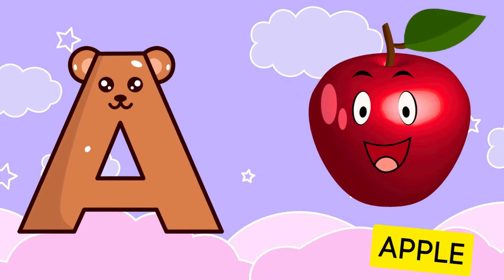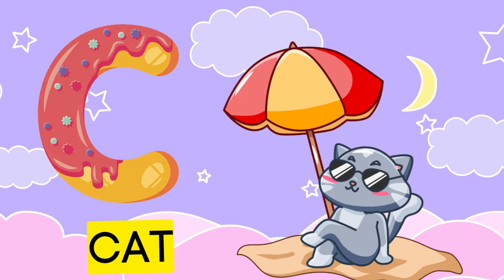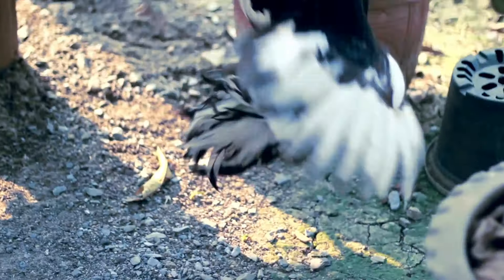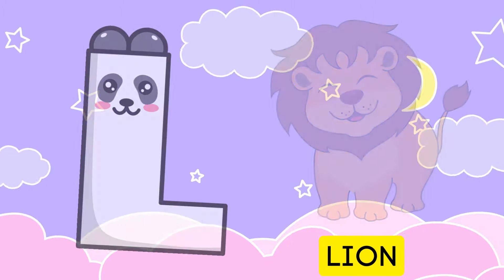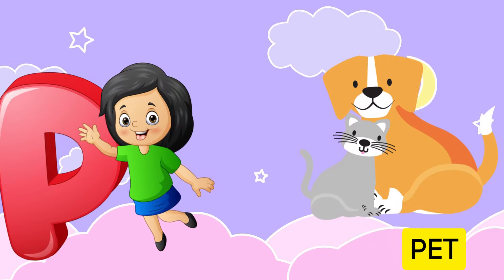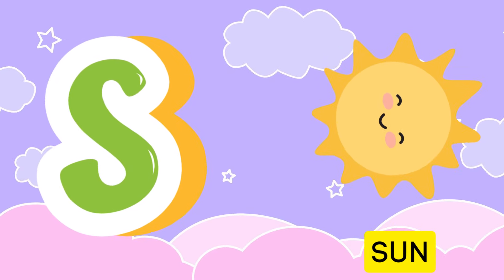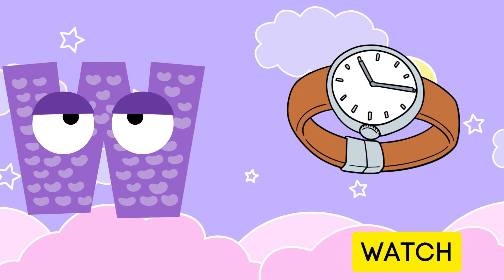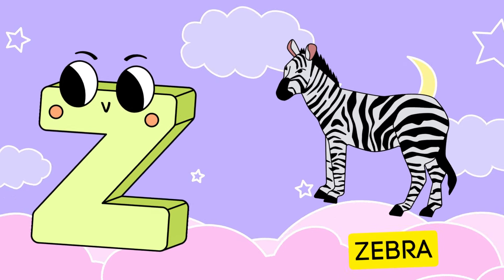Abc Song | Abc Phonics Song For Toddlers | Alphabet Song for Kids | A for Apple | Nursery Rhymes